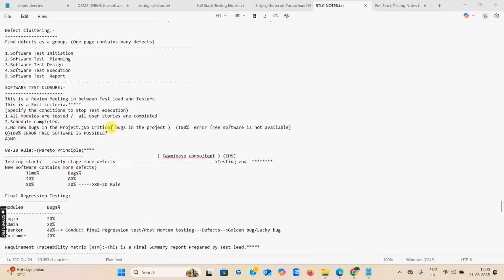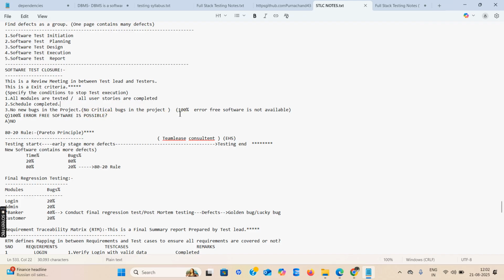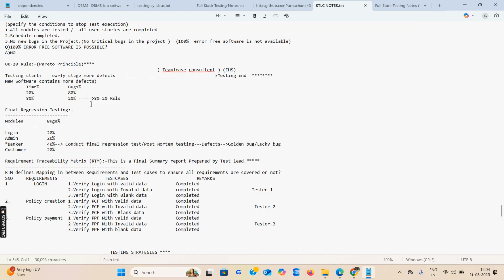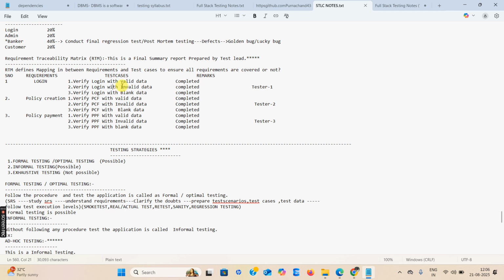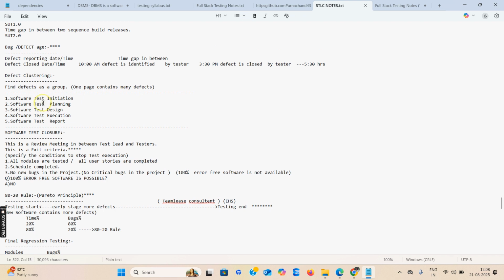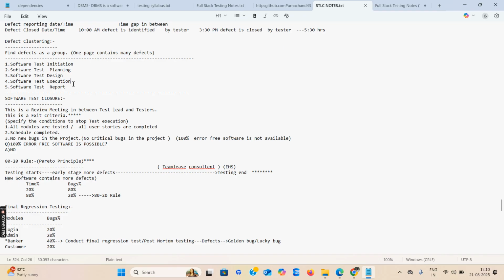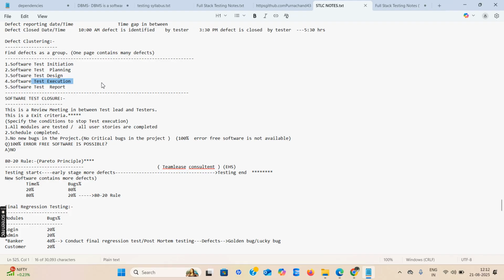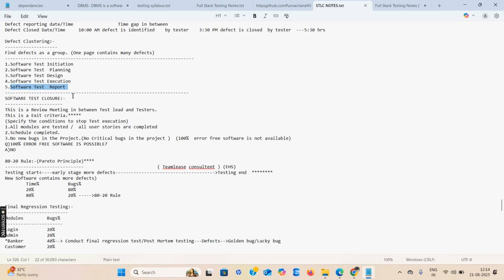class 110 (Software Test Closure,80 20 rule, Final Regression, Requirement Traceability Matrix)